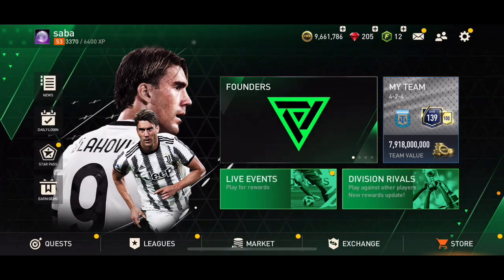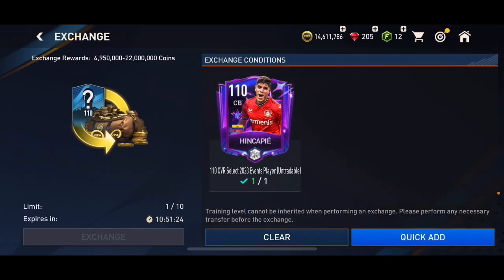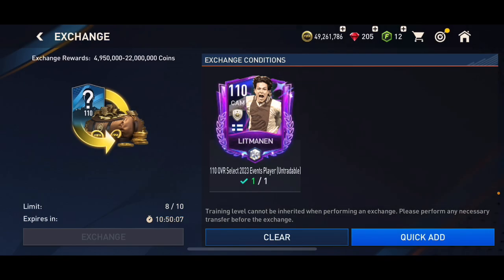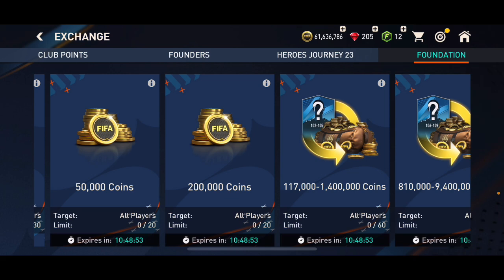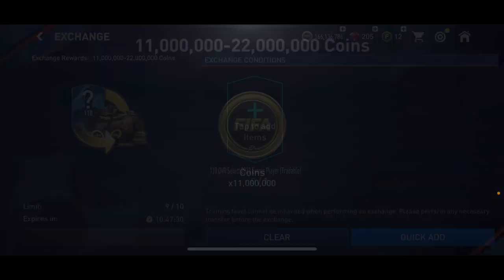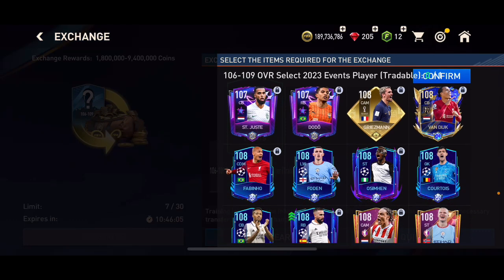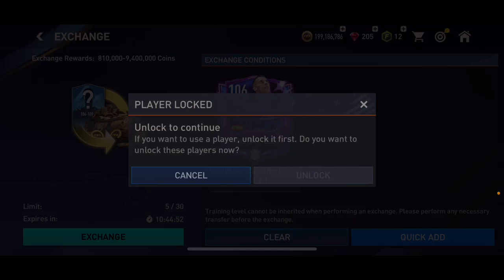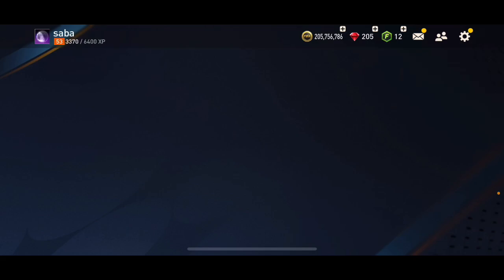EASIEST WAY TO MAKE MILLIONS OF COINS IN FIFA MOBILE! DO THIS!